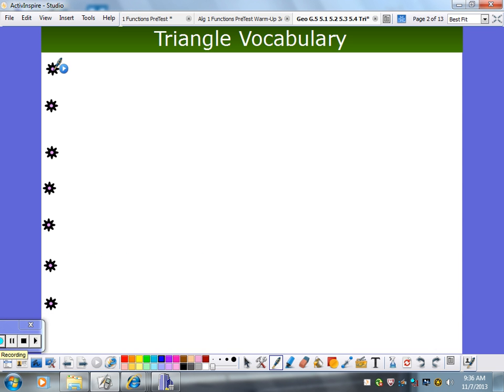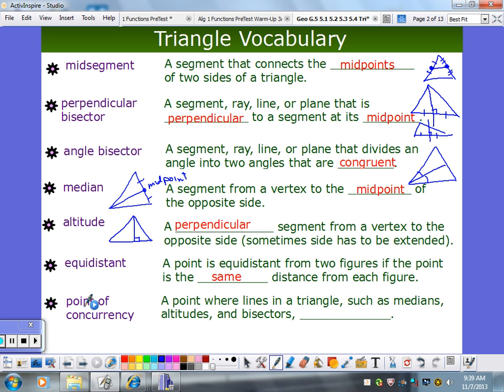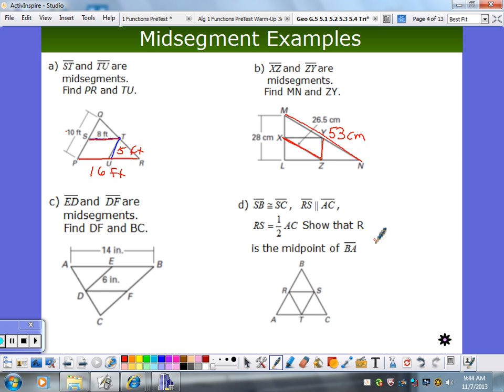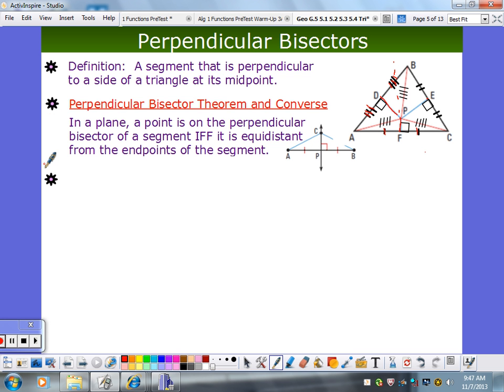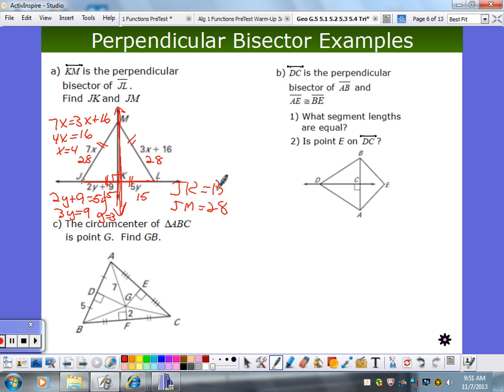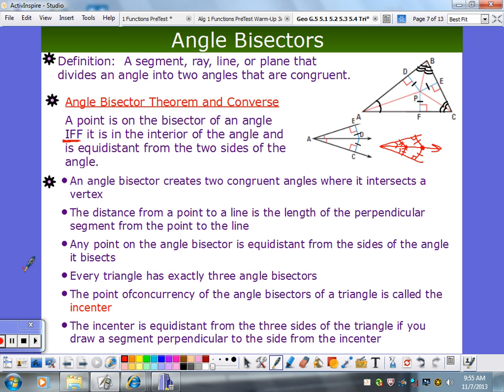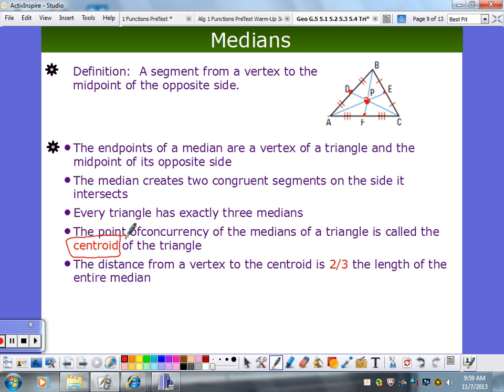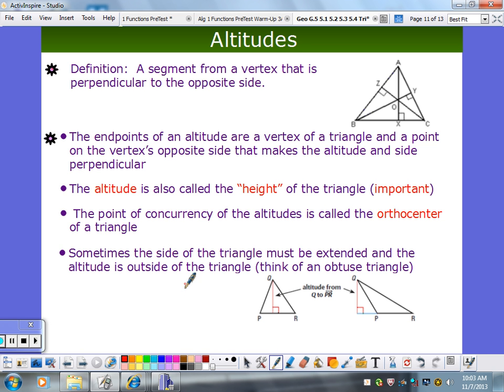Triangle Segments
Learn about midsegments, perpendicular bisectors, medians, etc.